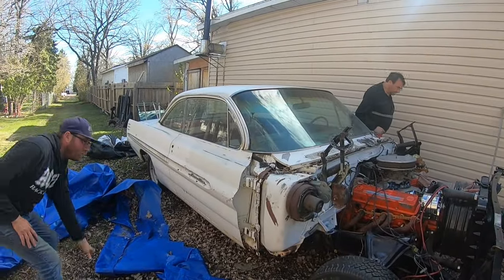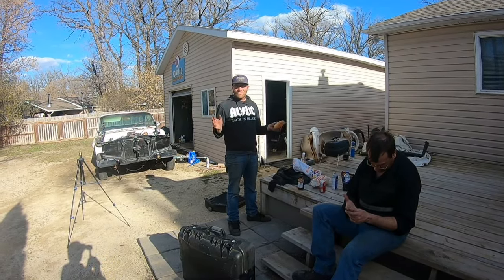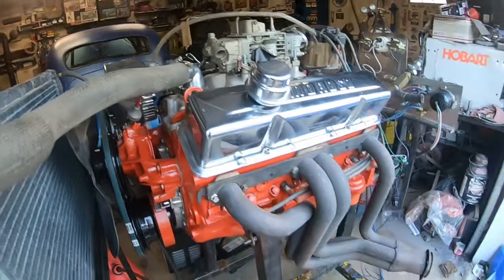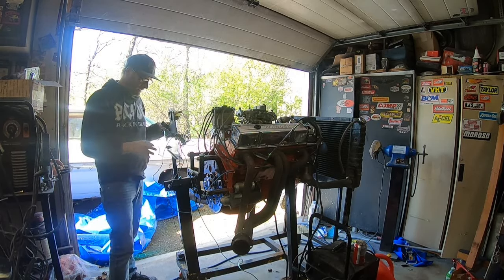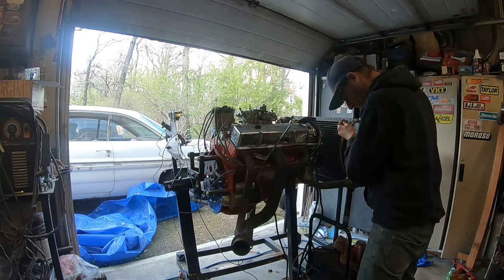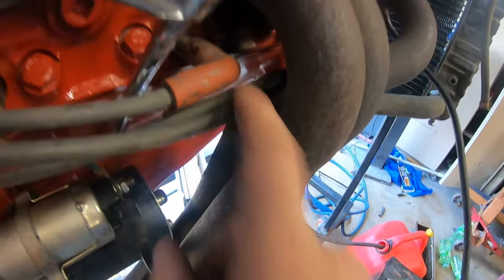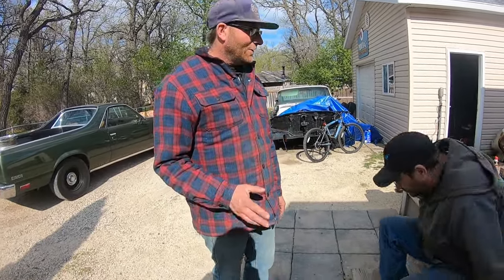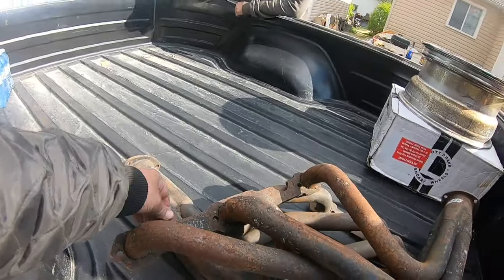1961 Pontiac Canadian Laurentian Pulling It Out Of Hibernation. New Engine?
We pull the 61 Pontiac out of its winter storage just in time for a motor swap dilemma.  300HP or 480HP small blocks?